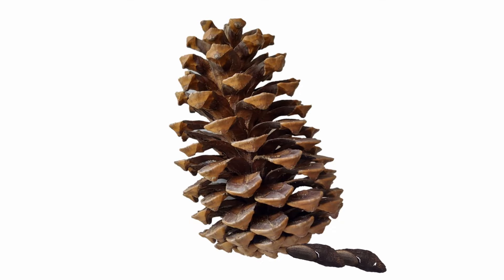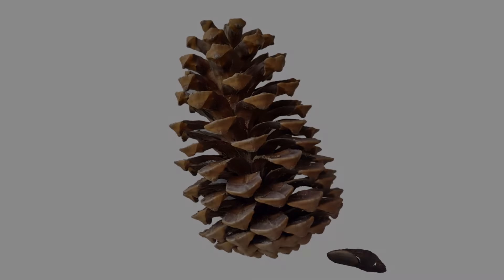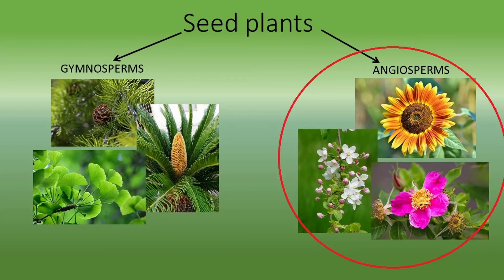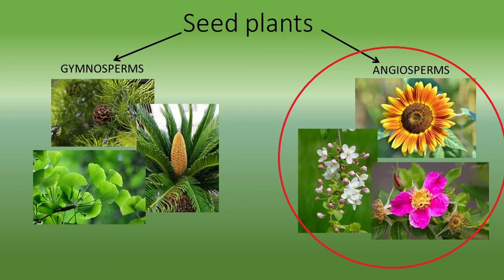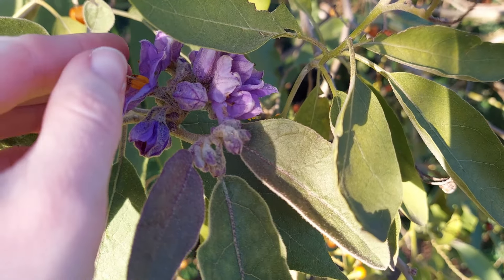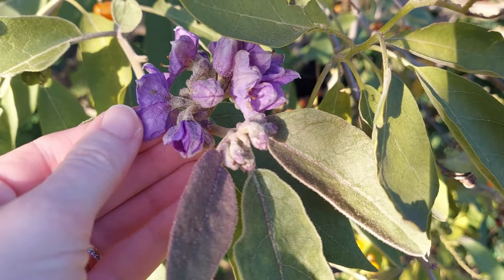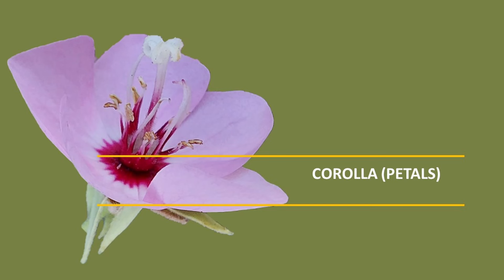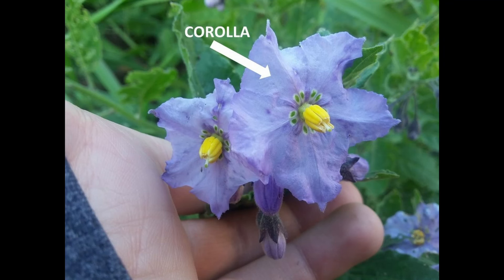What are the parts of a flower? | Flower parts and their function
Learn where to locate each flower part, so you will be able to find them on any flower. What are the functions of the different flower parts? How do you recognize sepals? What does a calyx look like? What are flower reproductive structures called? What are tepals? Let's dive into the structures of a simple, complete flower.